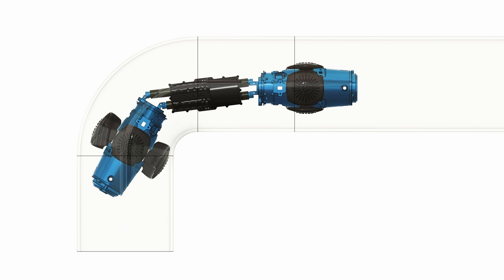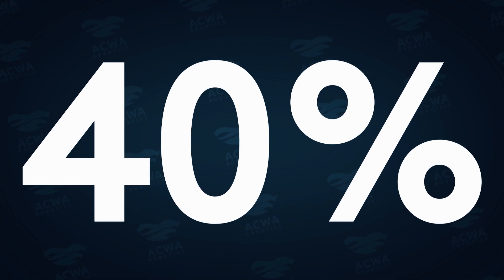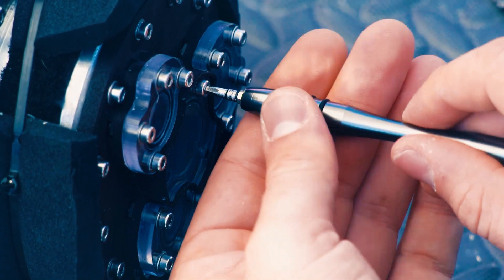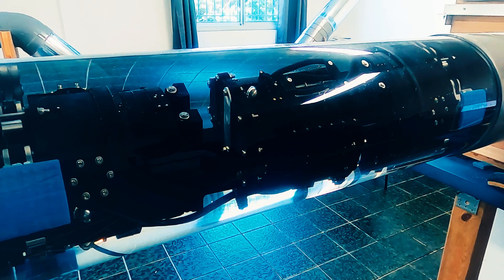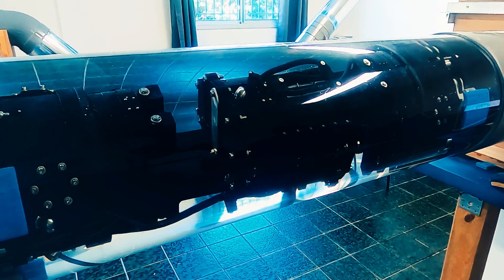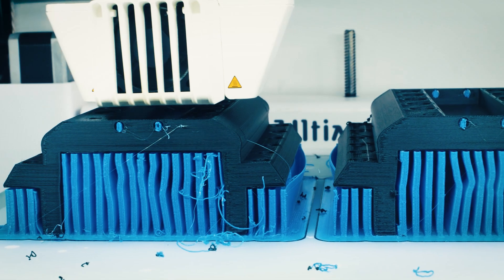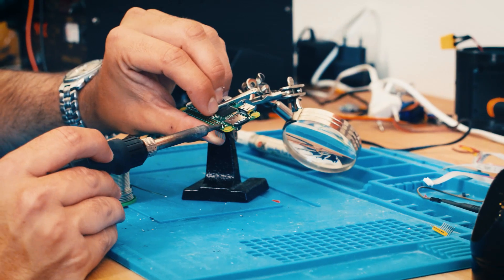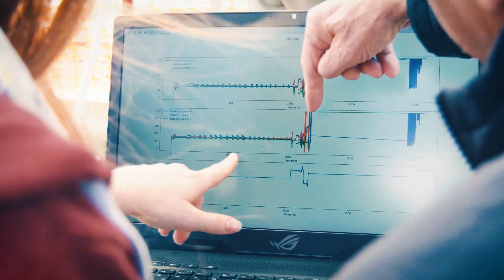ACWA Robotics delivers automous robotic solutions | Amazon Web Services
ACWA Robotics works with Ansys to virtualize and simulate complex water utilities environments, enabling management and predictive maintenance of customers' pipes.